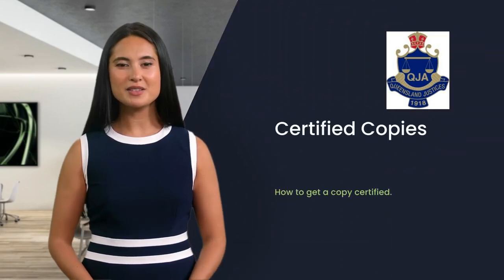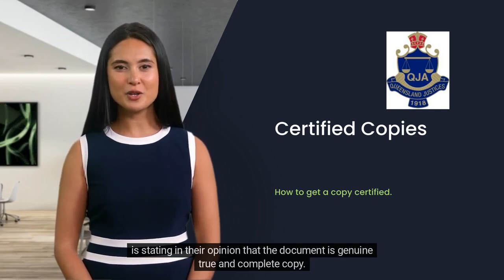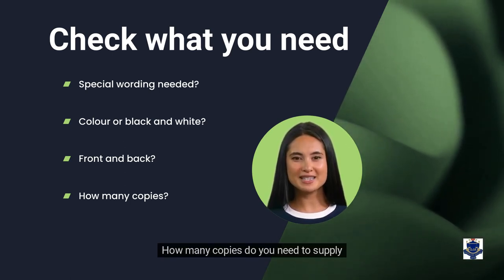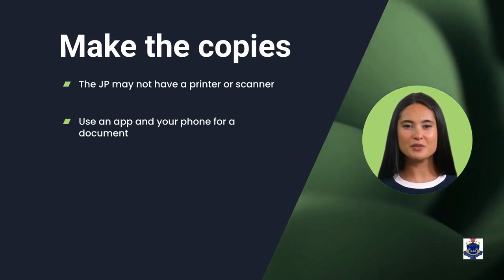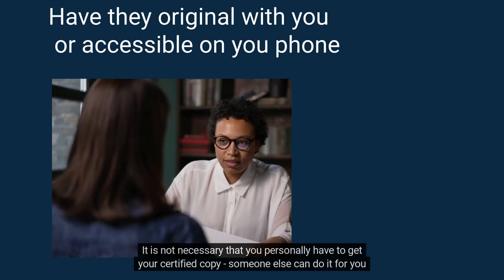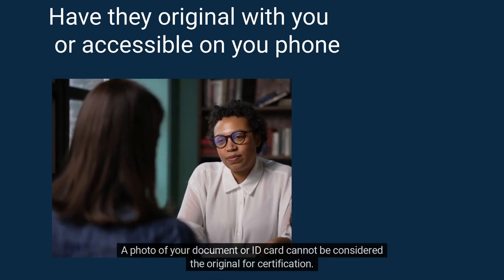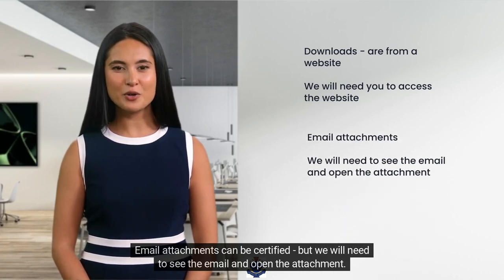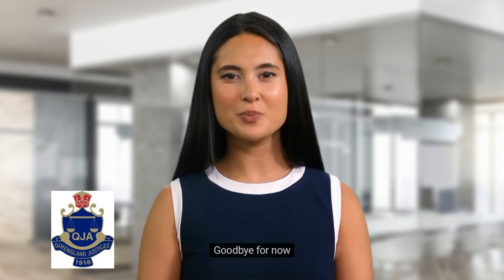Getting a Certified Copy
Need to provide a certified copy - this is what you need to know before seeing a JP to certify a copy for you.